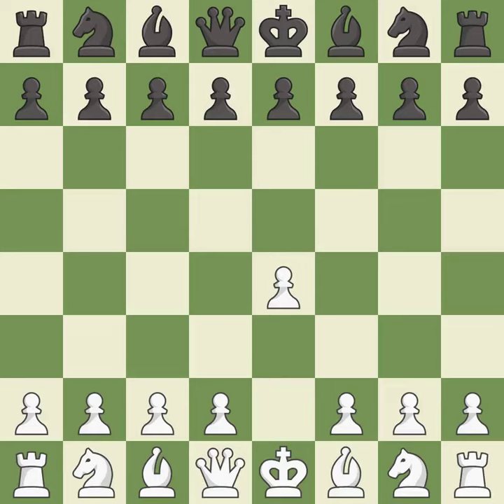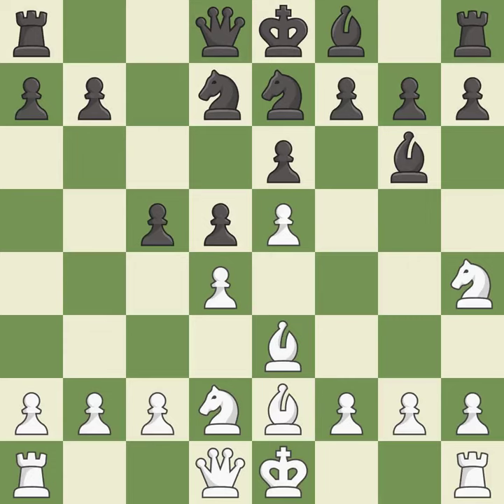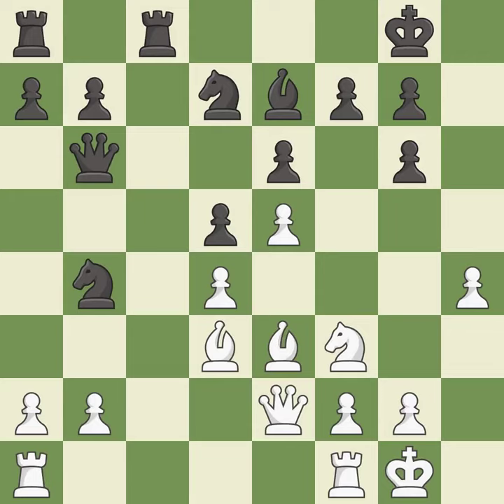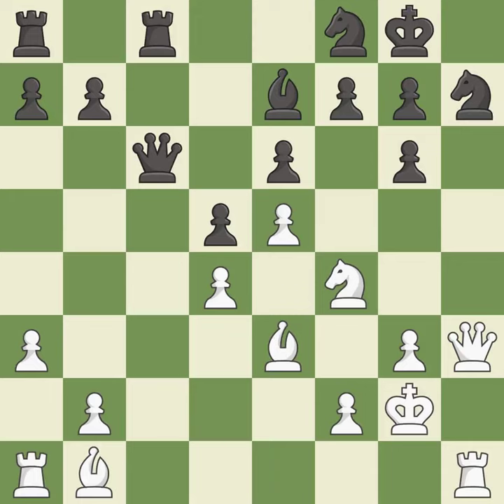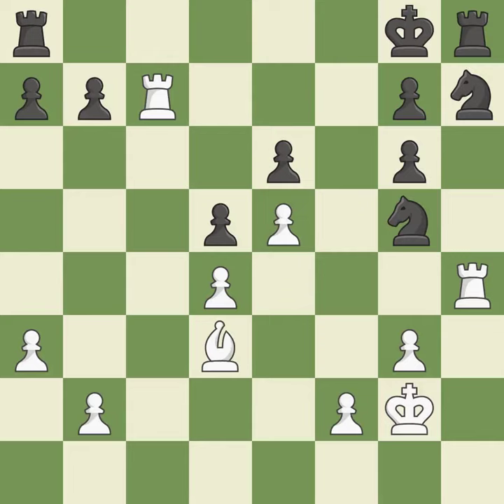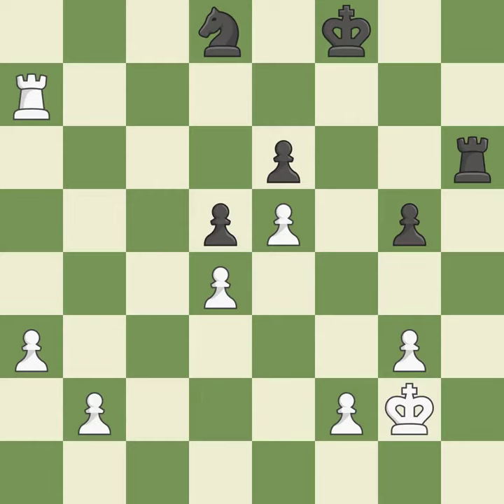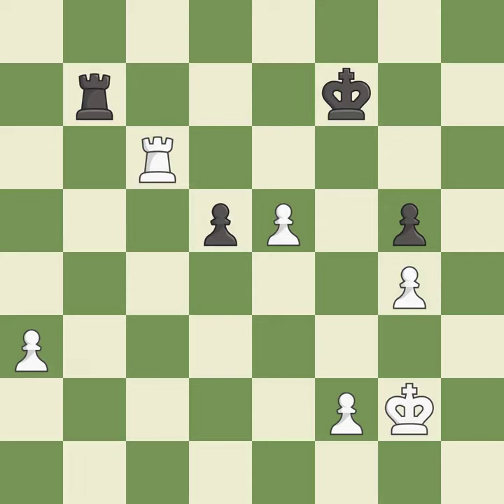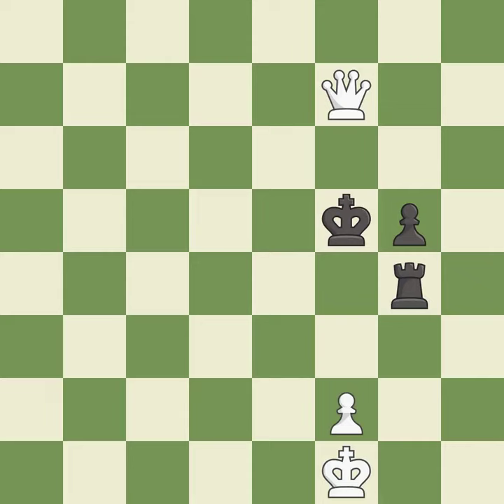White Svidler Peter (RUS),Black Macieja Bartlomiej (POL)Caro-Kann Defense: Advance Variation, 3...B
Caro-Kann Defense: Advance Variation, 3...Bf5 Event Bundesliga 2004/05,Site Germany,Date 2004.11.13,Round 1,White Svidler Peter (RUS),Black Macieja Bartlomiej (POL),Result 1-0,ECO B12,WhiteElo 2735,BlackElo 2613,Annotator